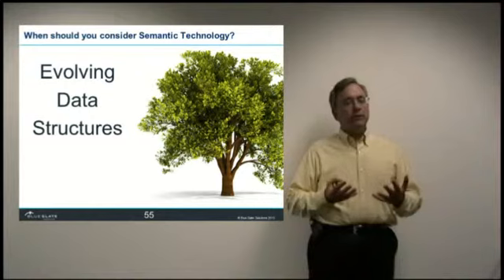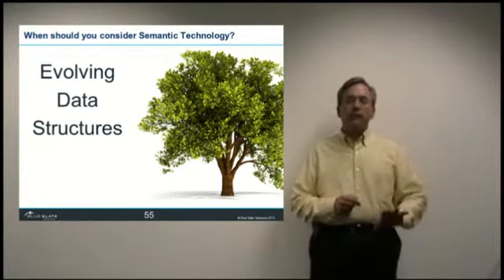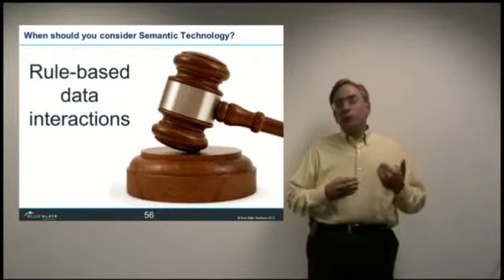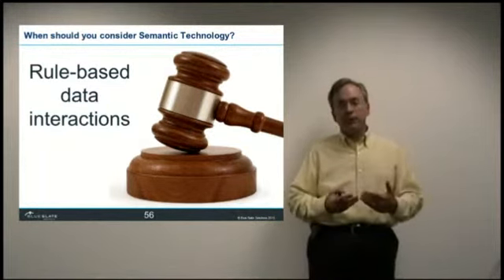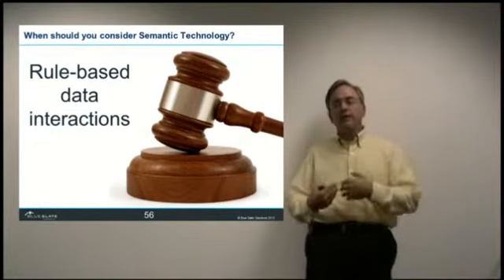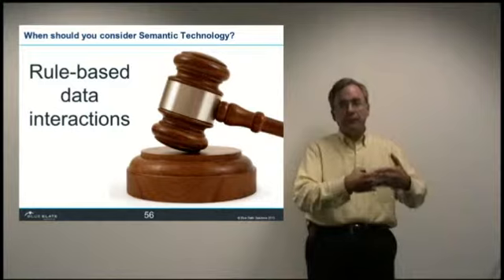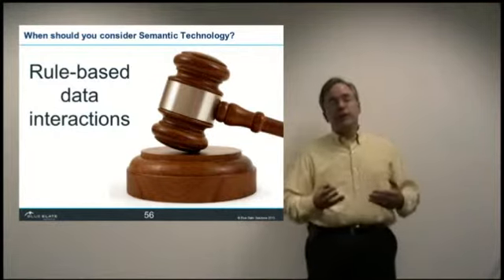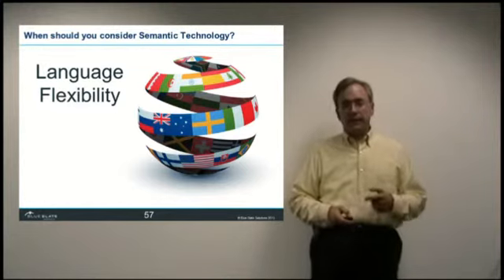When? (Part 6 of 9) [When To Consider Semantic Technology for Your Enterprise]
Dave discusses project-level considerations for introducing semantic technology.

In this Blue Slate Solutions' Experts Exchange series, Michael Delaney and David Read discuss Semantic Technology within the scope of enterprise applications. This set of videos is meant to introduce the advantages that an enterprise can gain by leveraging semantic technology as a component to facilitate the integration and use of data from throughout the organization as a way to magnify the value obtained when using  business intelligence, advanced analytics and business process management components.